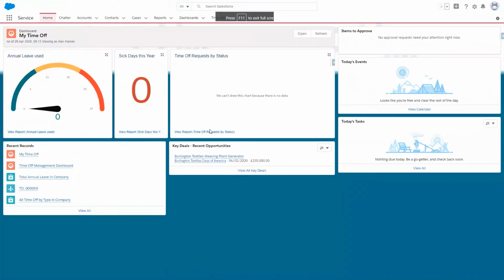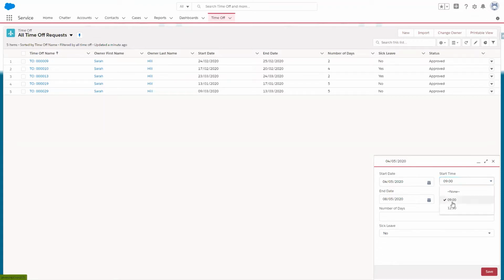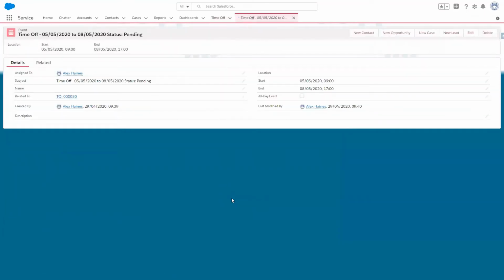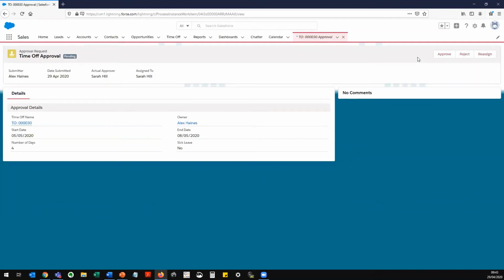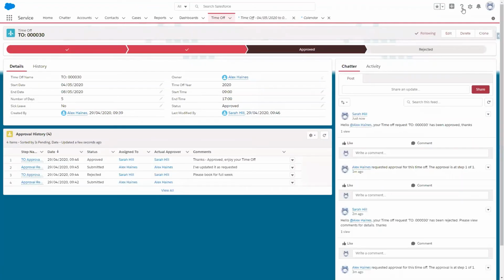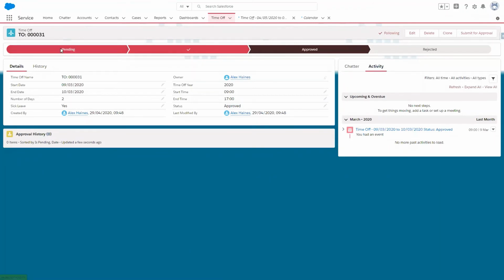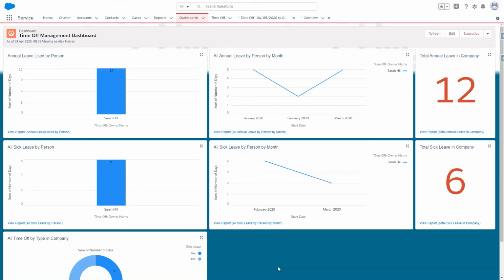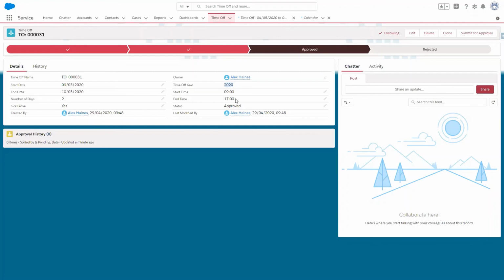Managing Time Off and Sickness in Salesforce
How we use Salesforce to manage annual leave and sickness in Salesforce